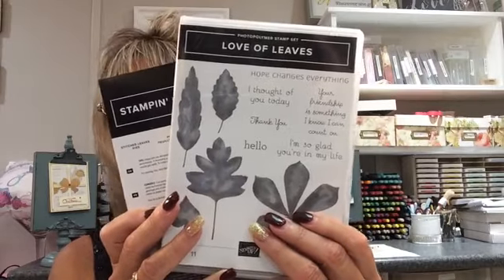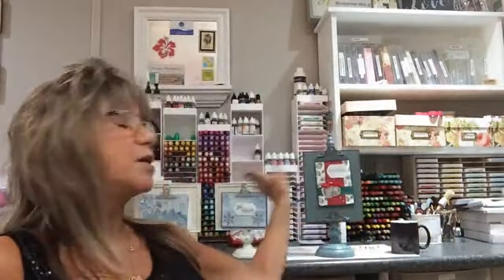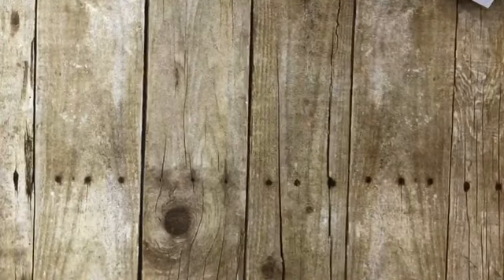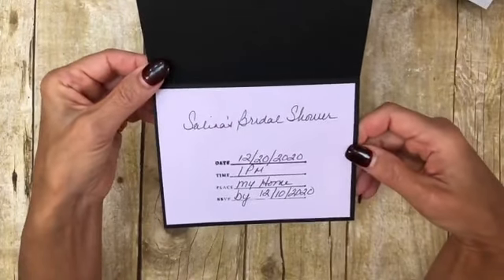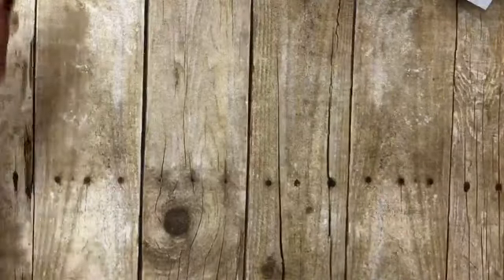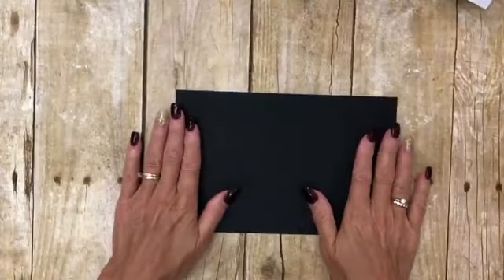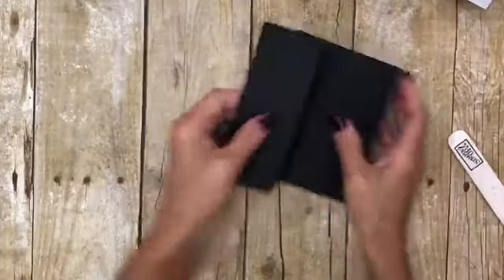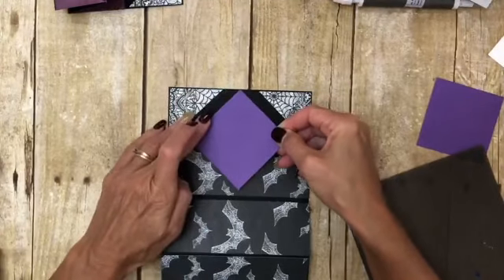Magic In this Night Fold Back Pop Up Card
I love this Fun Fold Card!
I am sure you will too!
Items used in this video include
#155122 Magic In This Night Suite
# 153462 Festive Corners
#153519 Rectangle Tins
#150655 Snow Globe Dies
#150442 Snow Globe Domes
# 151770 Layering Squares

You need your Card base
 score or fold in half
then score or fold in half the front flap

3pieces of DSP 2 inches by 5 1/2
2 - 2 3/4 squares( colored cardstock)
2 -2 1/2 squares  ( Whisper White or Very Vanilla)

2 small Squares approx  1 3/4 sq
2 small Squares approx  1 1/2  sq

I used the layering Square Dies
# 151770 Layering Squares

August Sweet and Simple Stamping Class announced

Fall is Right around the corner!
I love this fall set because it can be  used year round with the great sentiments it comes with
Of change it up an add Some thanksgiving sentiments to it!
Start signing up now!
Love of Leaves Online class
$65.00
Sign Up and paid by Aug 10th
includes Love of Leaves Bundle #155195
5 projects kits to make 5 cards/projects with envelopes
Step By Step tutorial video to guide you through the projects
a list of ink colors used ( you can substitute any colors if you don't have the ones I use)
Class will be mailed out around the 20th of each month
Full class with Stamp set and dies, card kit and tutorial video $65
Card Kit and tutorial video only $ 45.00
tutorial video only $20

Fall All Day Retreat
Online version
All Day Retreat
My Fall retreat with be Oct 10th  In my Stamp studio  THE  online kits and video tutorial will be mailed right after this takes place
and the Bundles  you will receive are ..
Celebration Tidings #155201 page 58 Stamp set with Dies
Essential  Everything #155211 page 61 Stamp set with Punch
These are bundles one has dies and the other has a punch.
You may look at them and say  .. Not sure why she picked them LOL
But trust me I have some GREAT projects/cards  in mind for them
They have all the Upcoming holidays  with them so they are Very Versatile
8 to 10 projects
Retreat Cost $125
Please don't forget  address and phone number

For Logo merchandise
Littleshopofgore.com